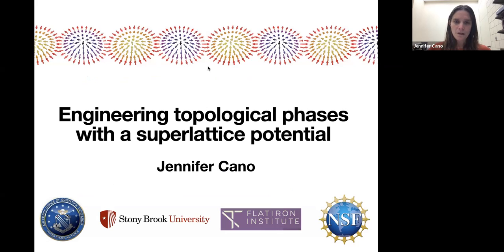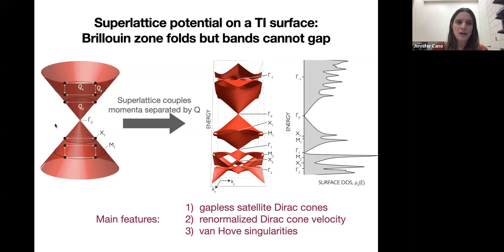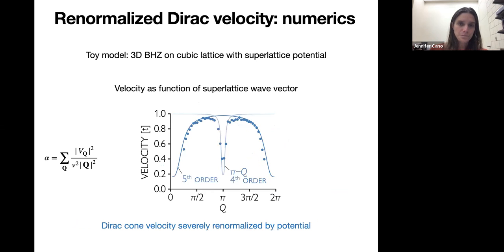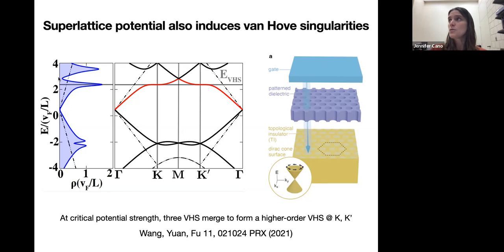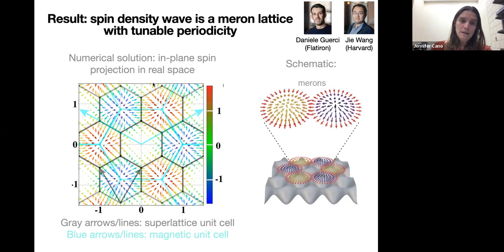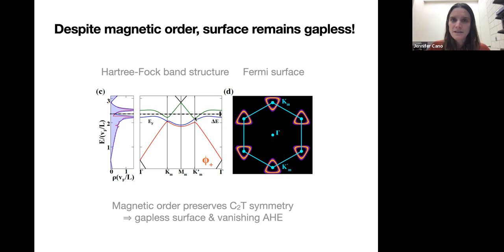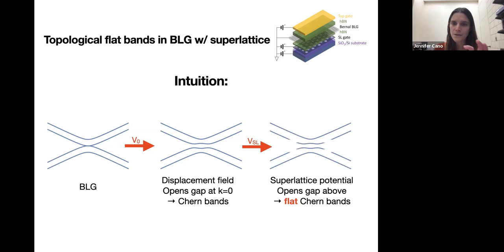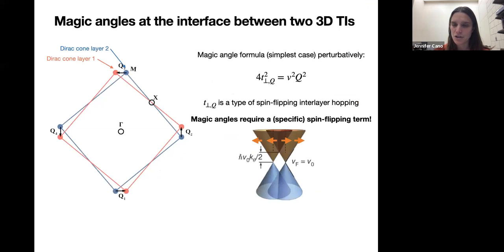Jennifer Cano | Engineering topological phases with a superlattice potential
Topological Quantum Matter Seminar 10/12/2022

Speaker: Jennifer Cano (Stony Brook and Flatiron Institute)

Title: Engineering topological phases with a superlattice potential

Abstract: We propose an externally imposed superlattice potential as a platform for manipulating topological phases, which has both advantages and disadvantages compared to a moire superlattice. In the first example, we apply the superlattice potential to the 2D surface of a 3D topological insulator. The superlattice potential creates tunable van Hove singularities, which, when combined with strong spin-orbit coupling and Coulomb repulsion give rise to a topological meron lattice spin texture. Thus, the superlattice potential provides a new route to the long sought-after goal of realizing spontaneous magnetic order on the surface of a 3D TI. In the second example, we show that a superlattice potential applied to Bernal-stacked bilayer graphene can generate flat Chern bands, similar to in twisted bilayer graphene, whose bandwidth can be as small as a few meV. The superlattice potential offers flexibility in both lattice size and geometry, making it a promising alternative to achieve designer flat bands without a moire heterostructure.